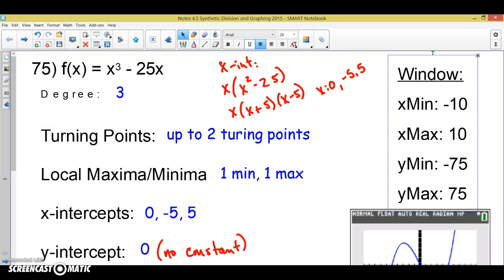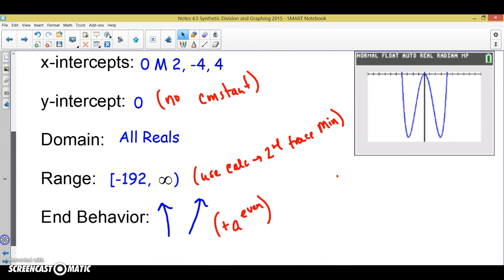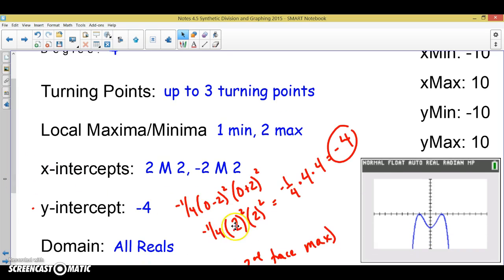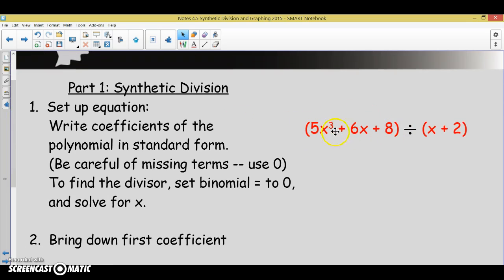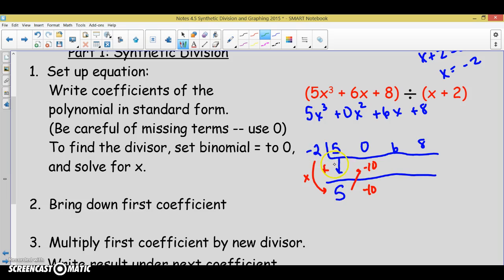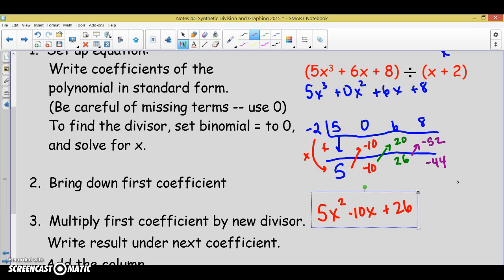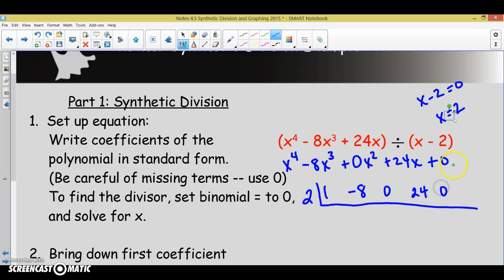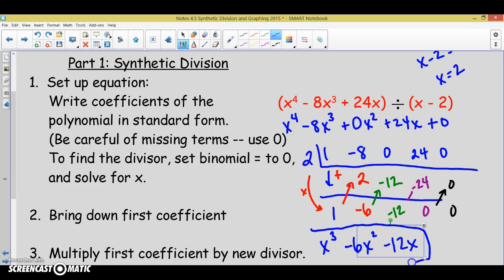Video Notes 4.5